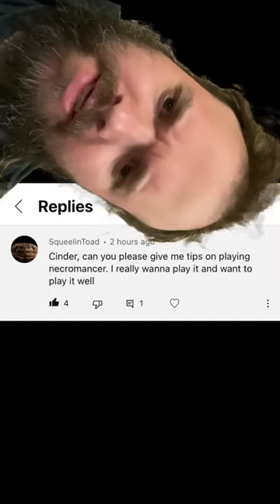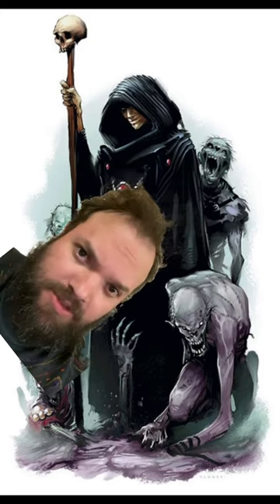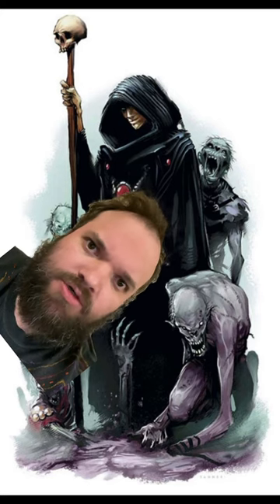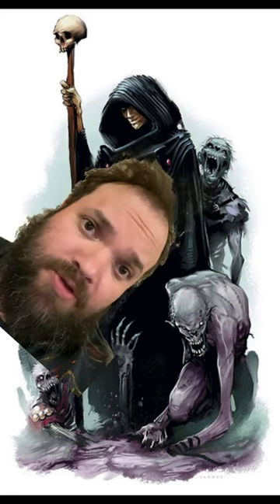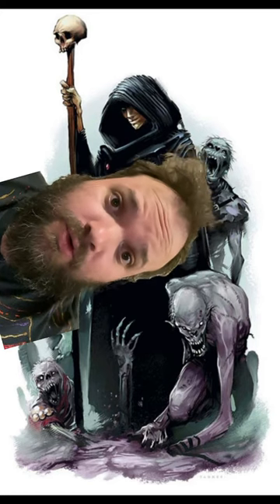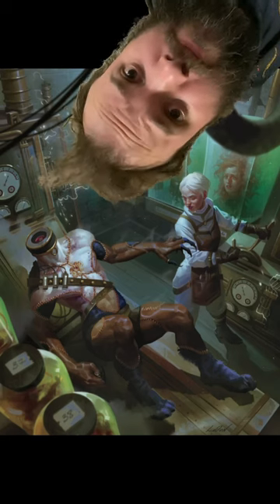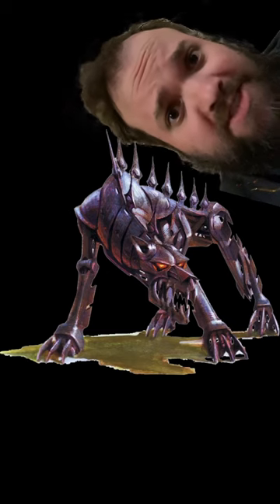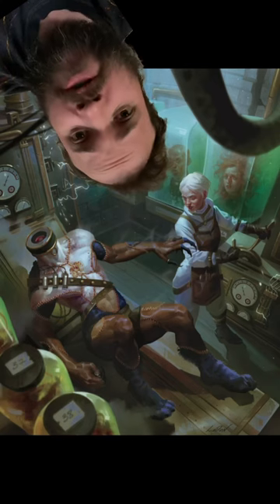This Necromancer isn’t a Necromancer